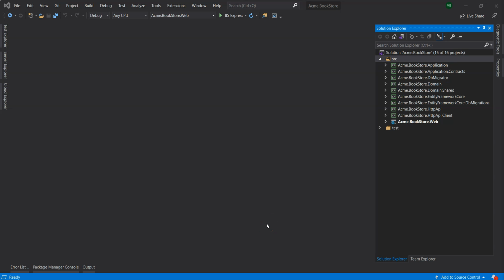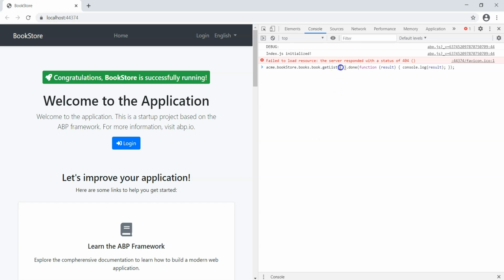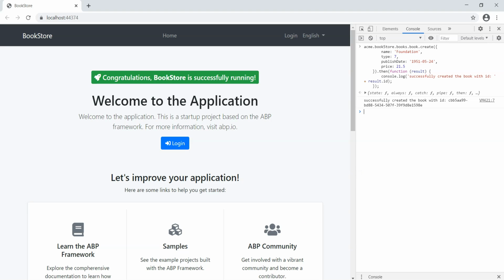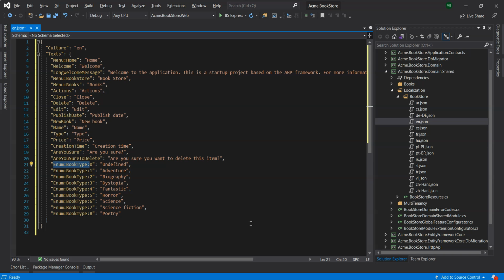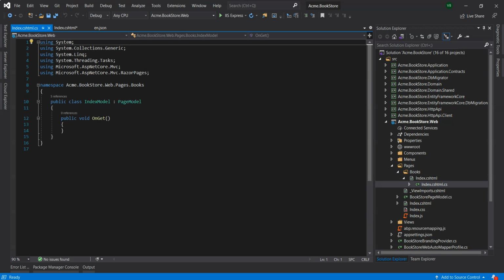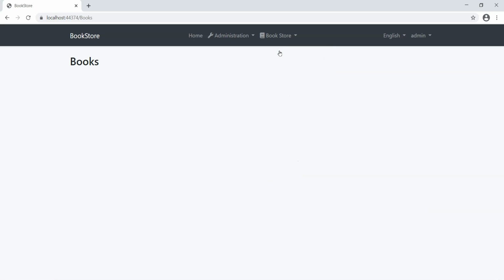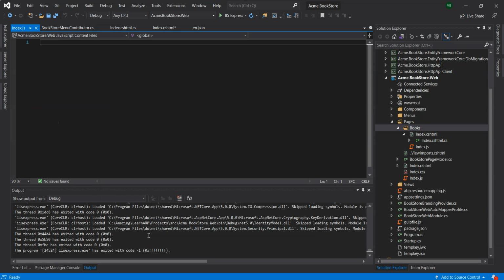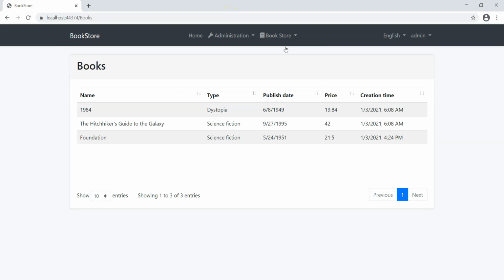ABP Framework 4 MVC / Razor Pages & EF Core Tutorial - The Book List Page / Lesson 3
In this lesson we will Book the List Page to show in our DataTable.

The writeup and source code to the "Lets Build the BookStore Application using MVC/Razor Pages and EF Core" can be accessed

To access the below free course you will need to become a member by using the following

To access the free course use the below link